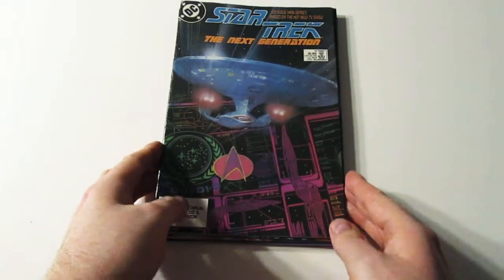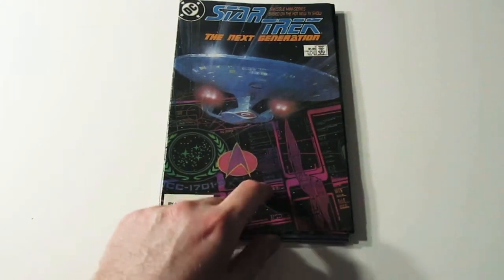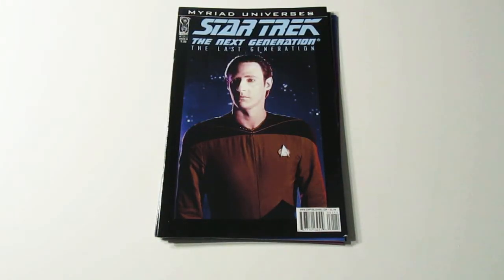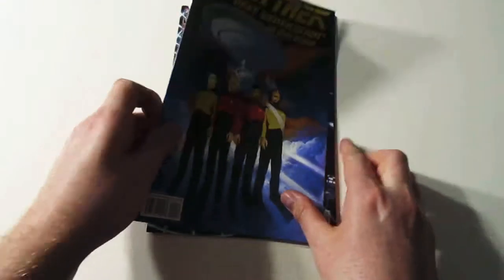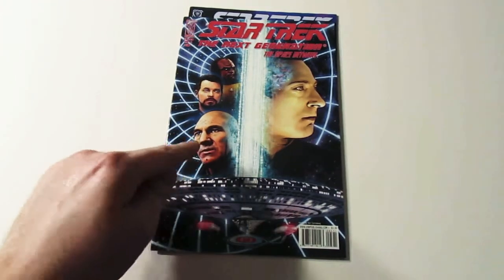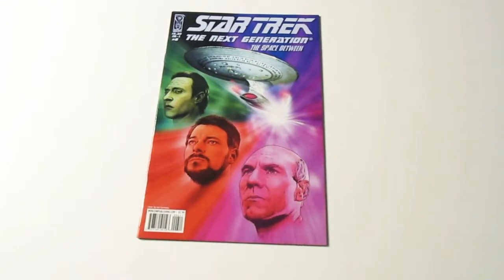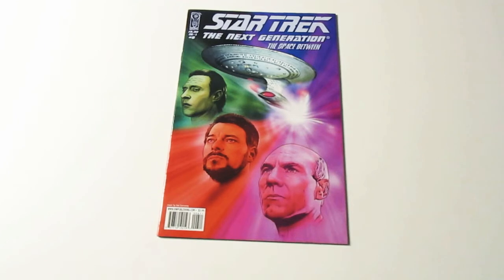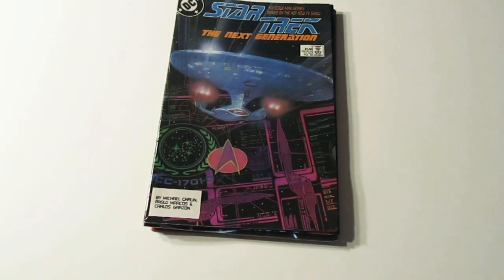Star trek the next generation comic books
In this video I show some Star trek the next generation comic books.        if you like this video please give it a big thumbs👍 up please comment down below please subscribe and please share this video.      And don't forget to click the Bell 🔔 so that you can be notified every time I upload a new video   and please help me to get to 400 subscribers thank you ✌